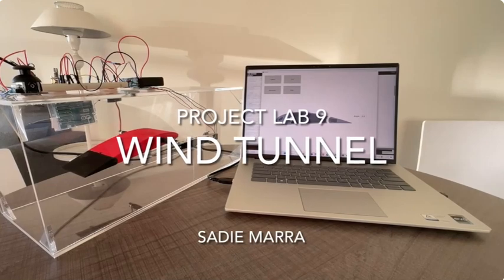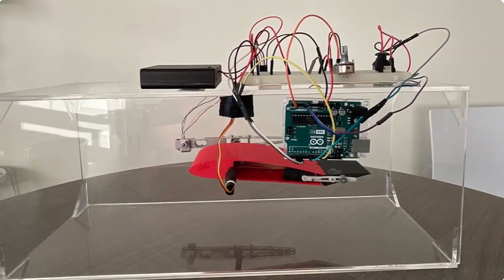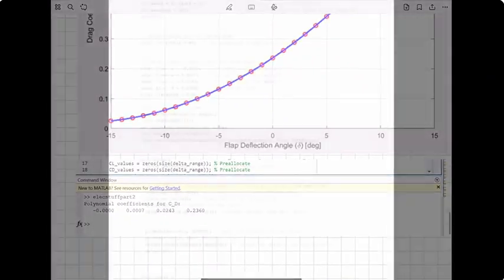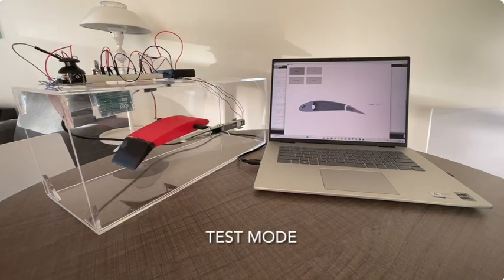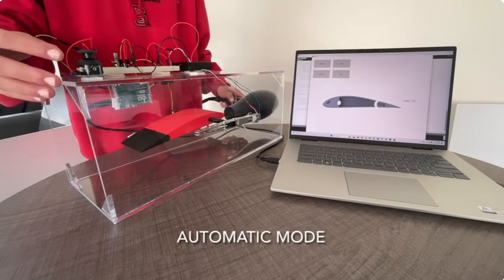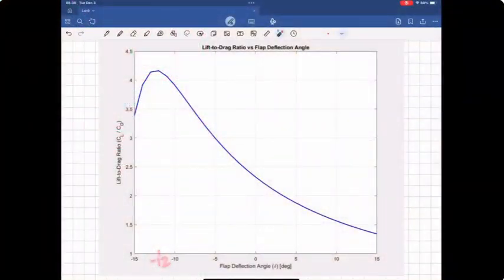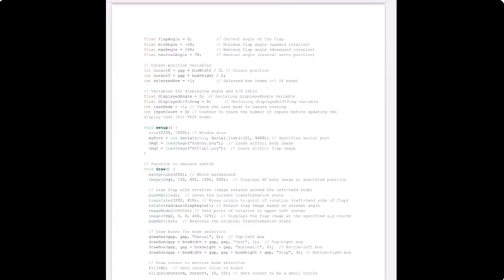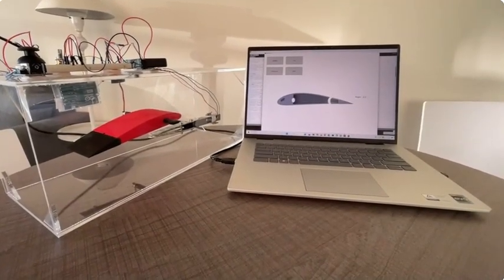Final Project, ENME 351: Electronics & Instrumentation II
Credit: Marra